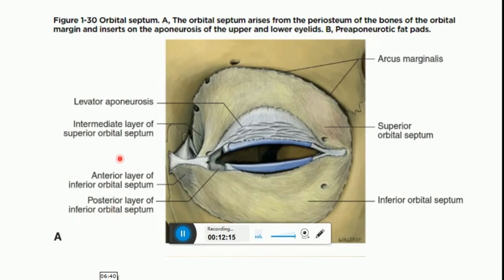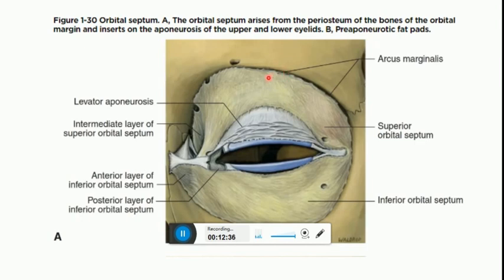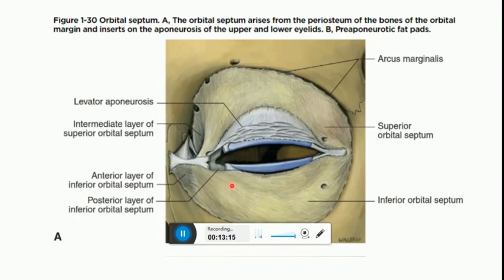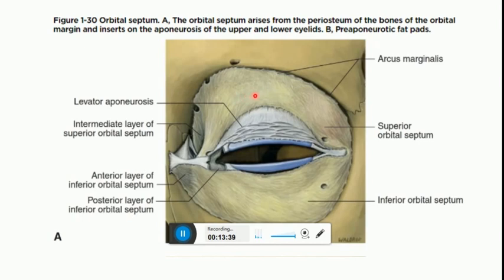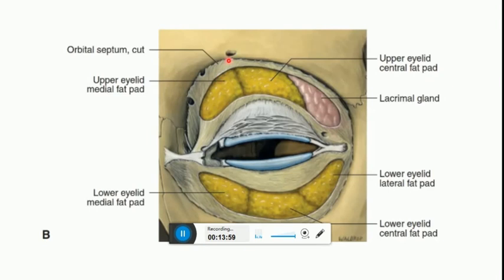orbital septum.very important part of lid